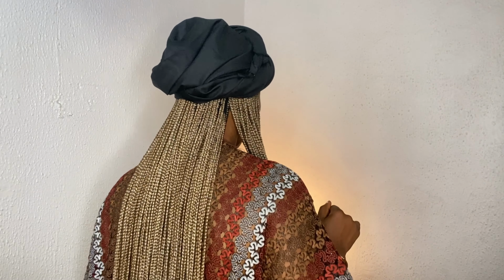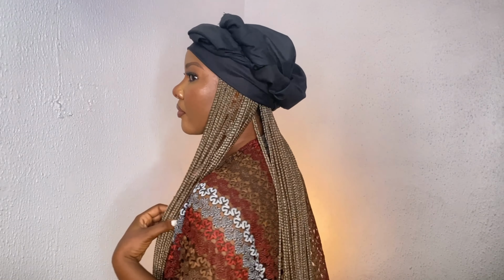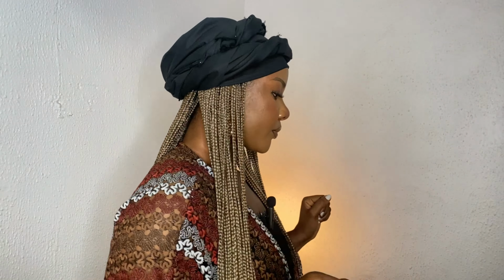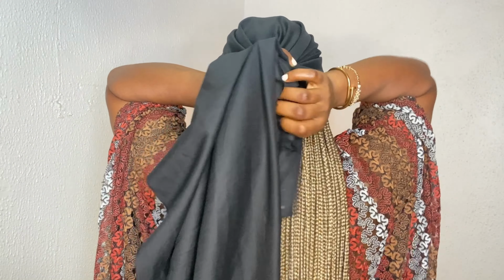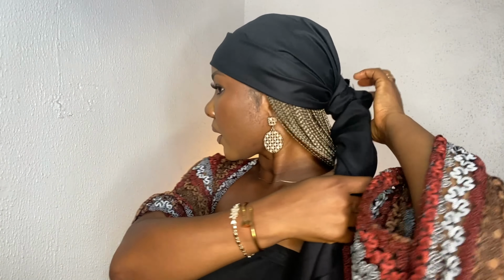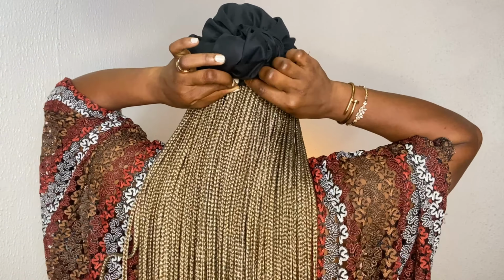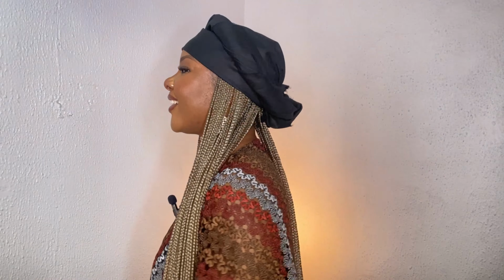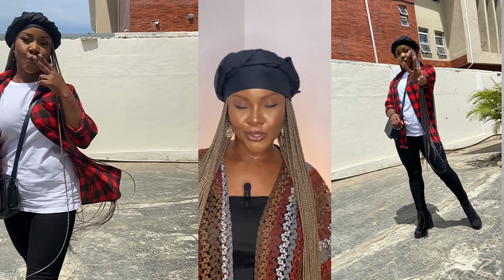How To Style Box Braids With Scarf // 4 Classy and Elegant Style